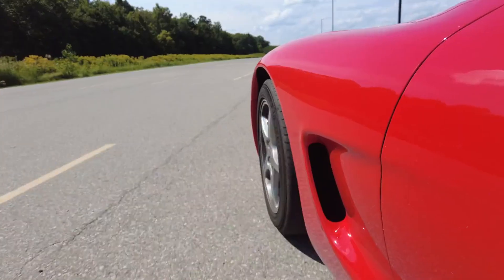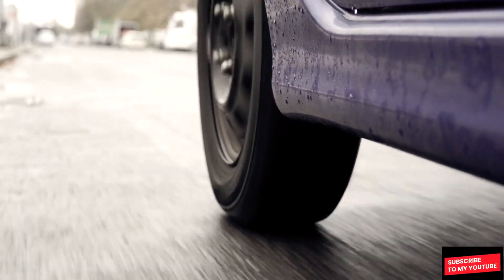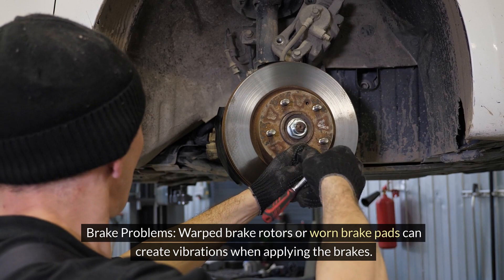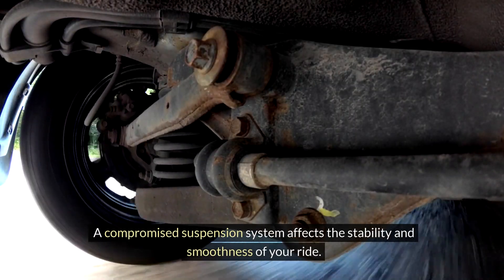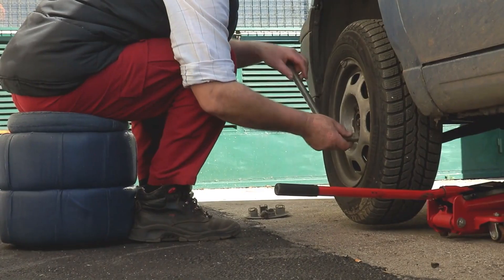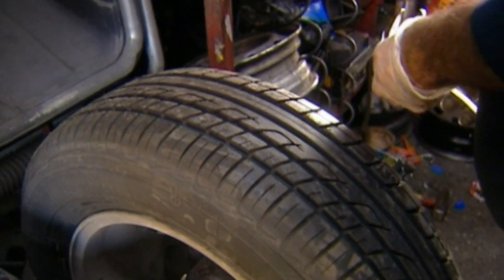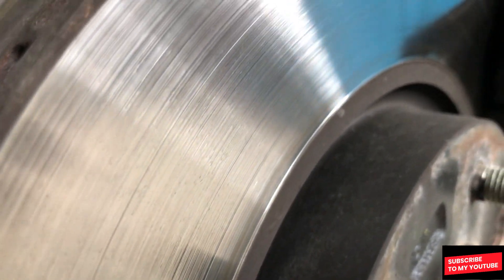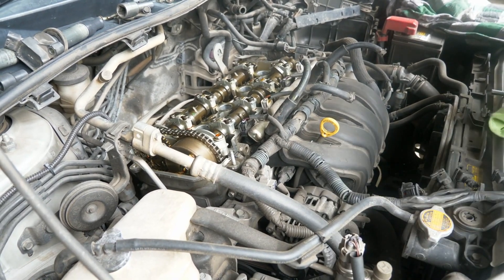What causes my car to shake or vibrate while driving? (2024)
Experience the smooth ride you deserve by understanding the causes behind car shakes and vibrations. From misaligned wheels to worn-out tires, various factors can disrupt your driving experience. Don't let these issues go unnoticed – take action to maintain your vehicle's performance and safety. Stay informed with our comprehensive guide, covering common culprits and practical solutions to address them. Whether it's a simple tire balance or a more complex engine issue, proactive maintenance ensures a smoother, safer ride for you and your passengers.